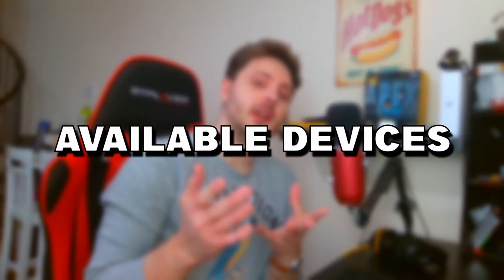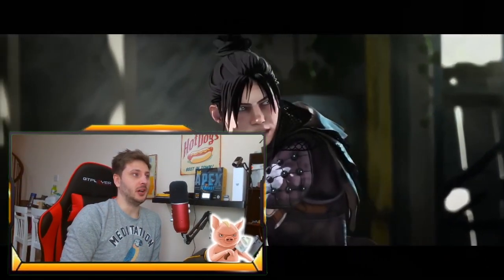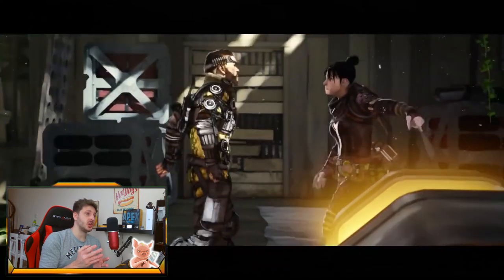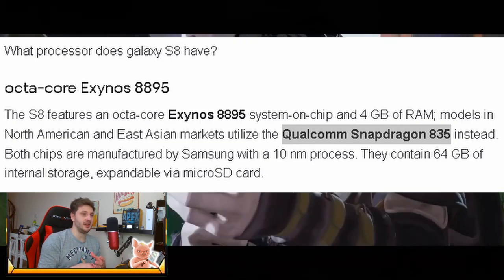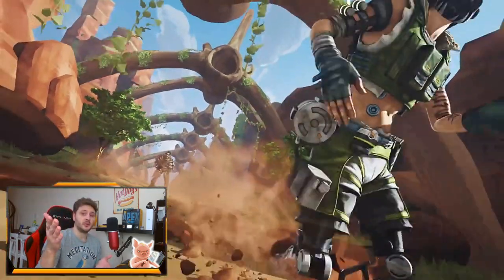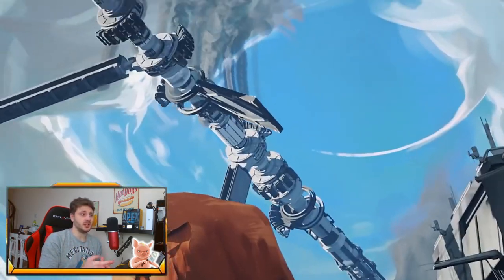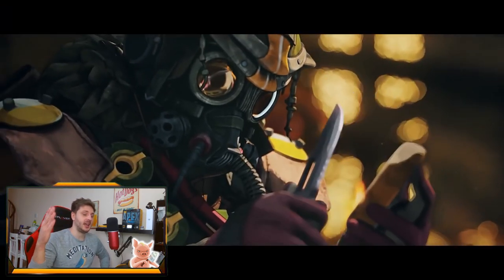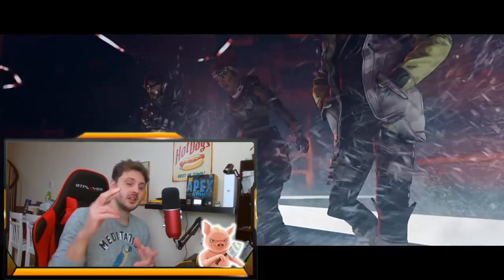Will Apex Legends Mobile Run On Your Device?! | (All Devices)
Want to know If your old flip phone will run Apex Legends Mobile when it comes out? Watch this video to find out everything you need!